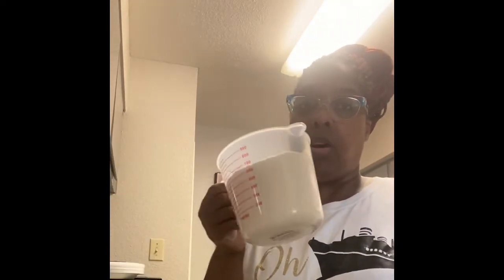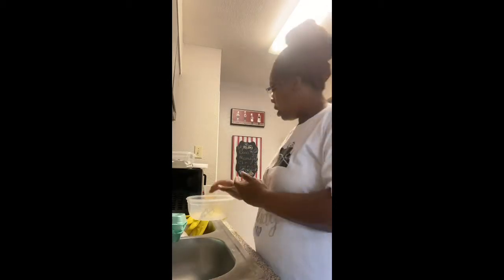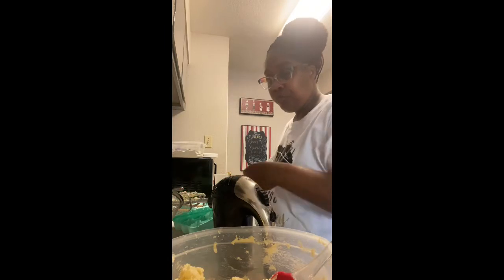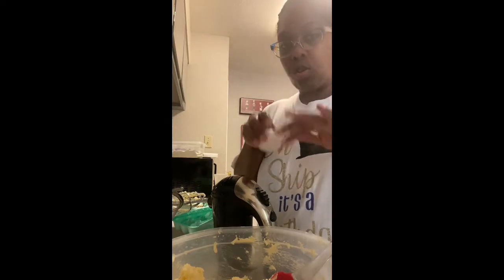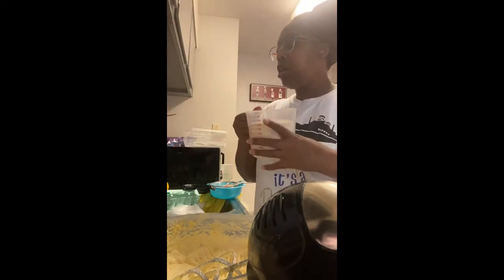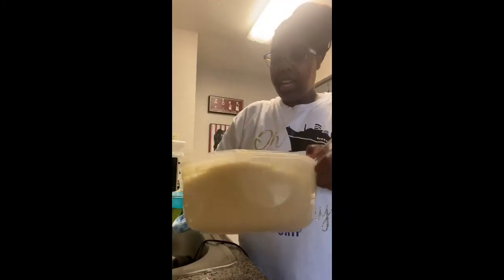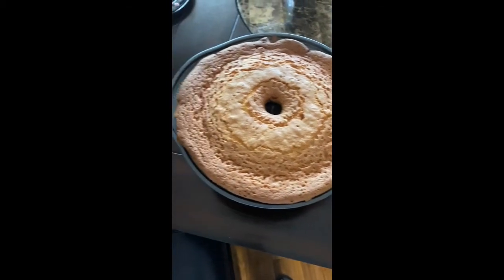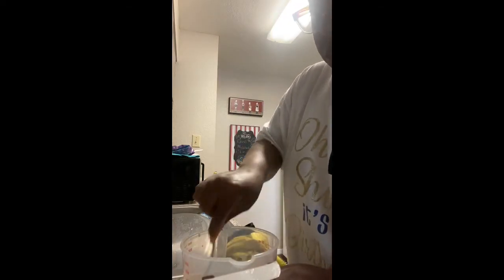Baking with me!! 7up Pound Cake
Cake Ingredients:
3 cups of All Purpose Flour (sifted)
3 cups of Sugar
5 large eggs (room temperature)
3 sticks of unsalted butter
1 cup of 7 up (room temperature)
1 tsp of lemon extract
1 tsp of butter extract
1 tsp of pure vanilla extract
1/2 tsp of almond extract
Large lemon (zest)
Bundt pan
Baker’s Joy spray

Icing Ingredients:
1 cup of Powdered Sugar
1/4 cup of warm milk
3 tbsp of unsalted butter
1/4 tsp of lemon extract